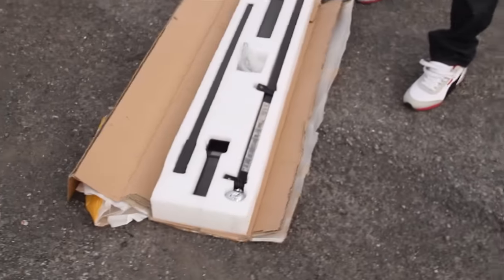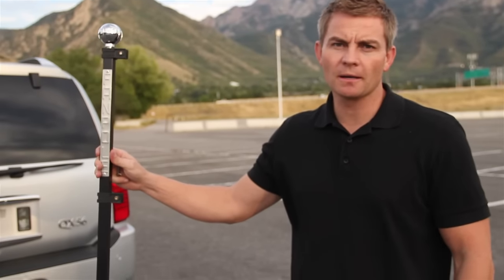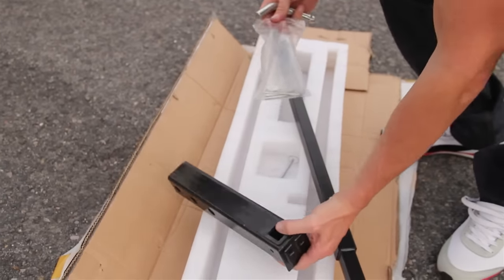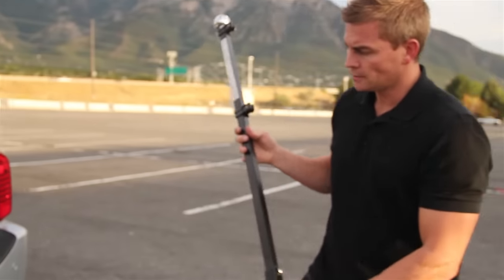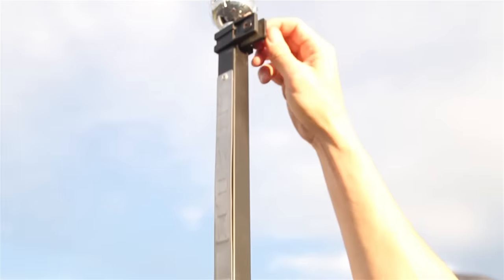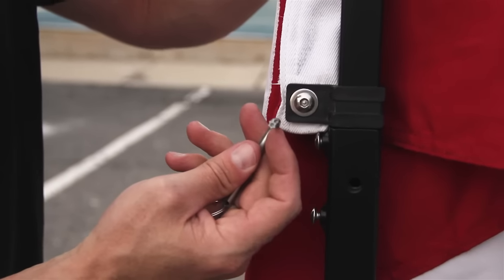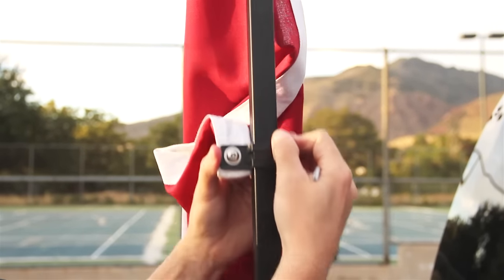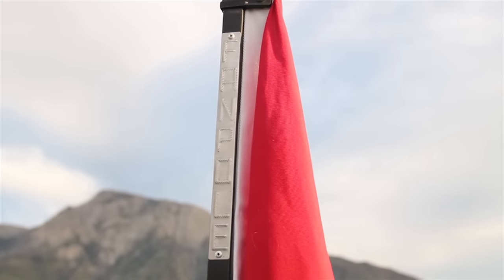FlagPole for Trucks, RV's & SUV's | How To Put Together Your FanPole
FanPole | Portable Tailgating Flag Pole for Your Truck.

Watch How Easy it is to Put a FlagPole on Your Truck, RV or SUV using your Hitch Receiver!

FanPole is a Portable Flag Pole that Hooks into your Trailer Hitch Receiver allowing Sports Fans to Fly Their Team's Flag on the Road, while Tailgating or at the Game.